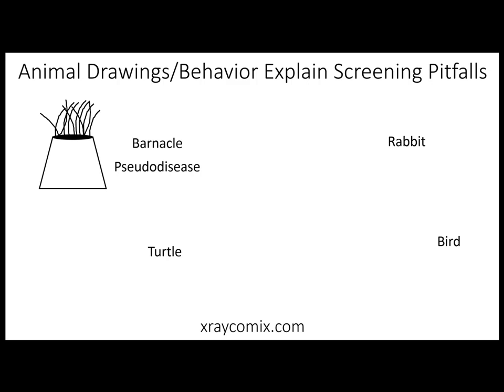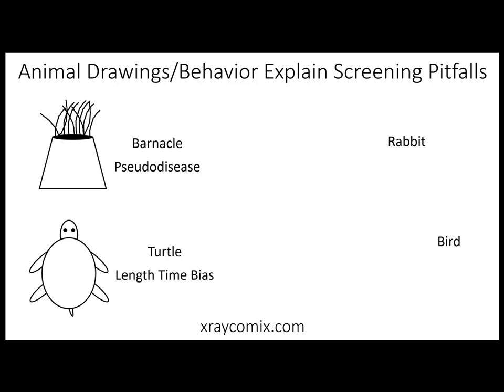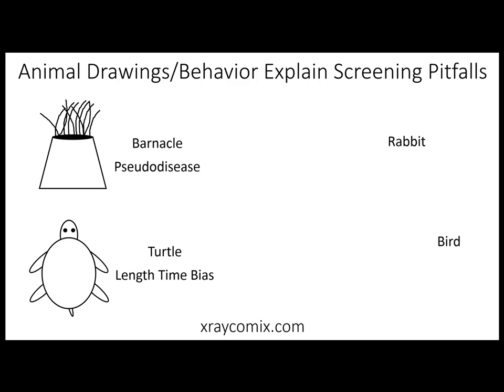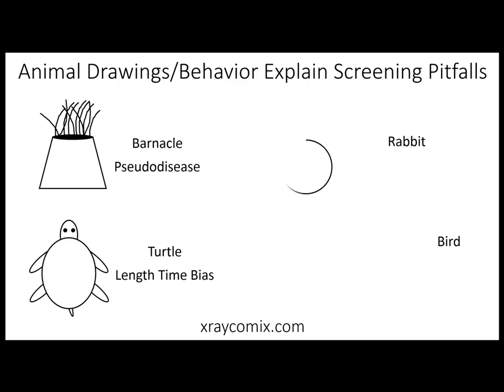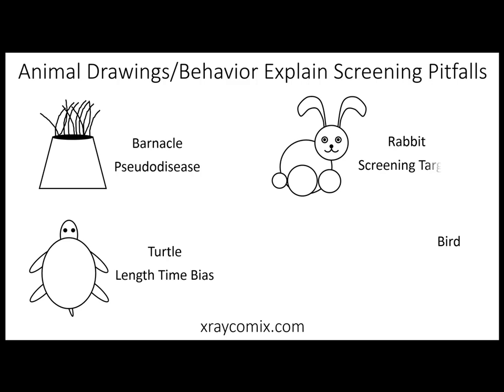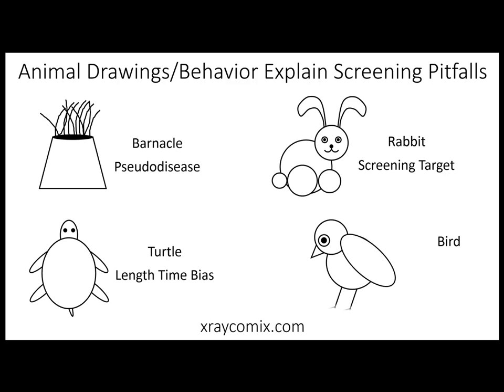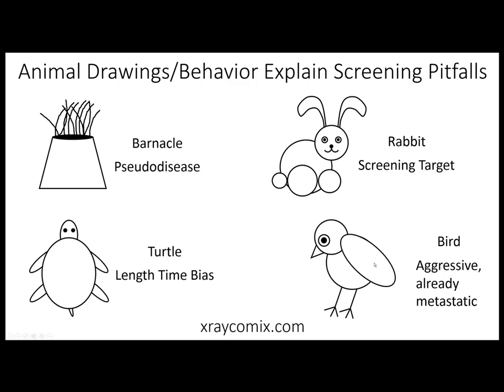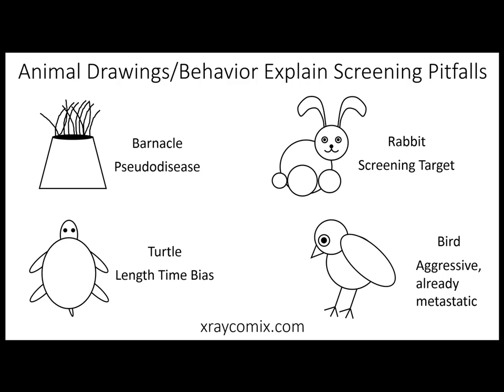Cancer Screening Pitfalls as Animals